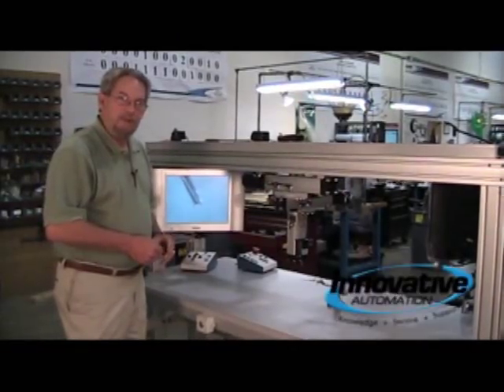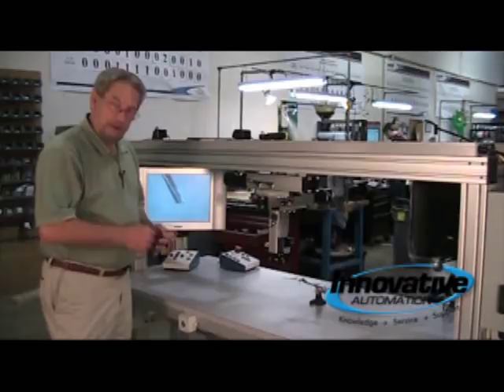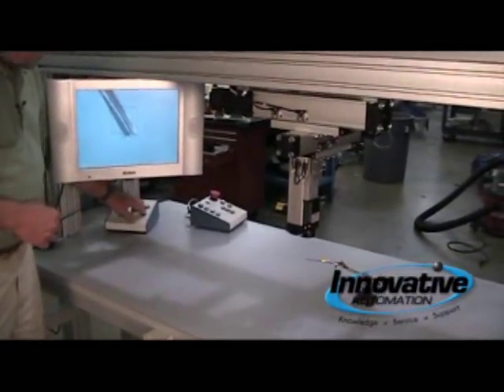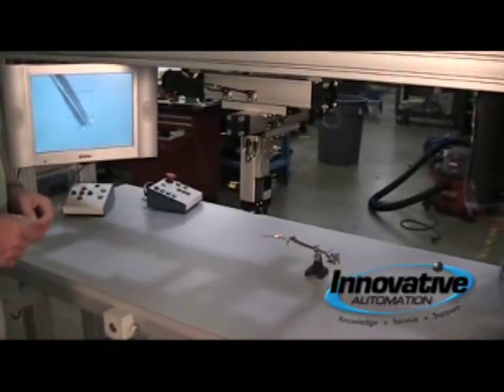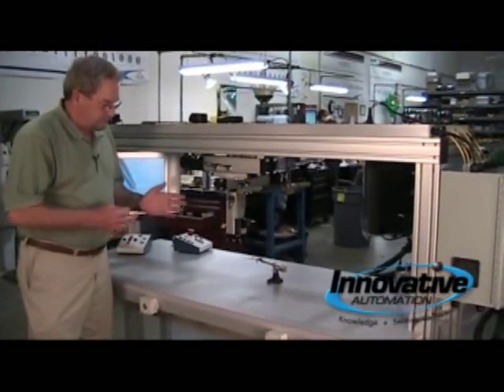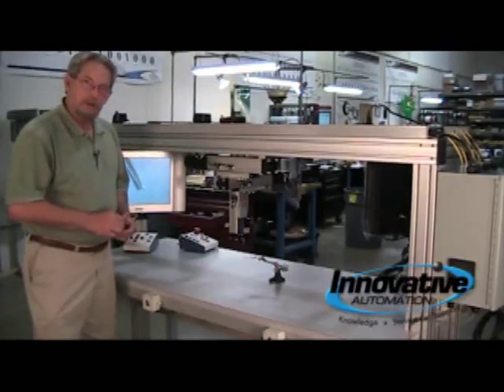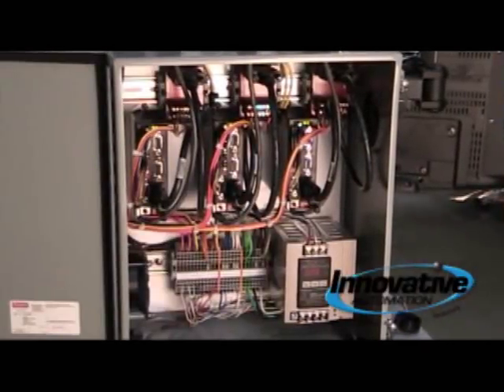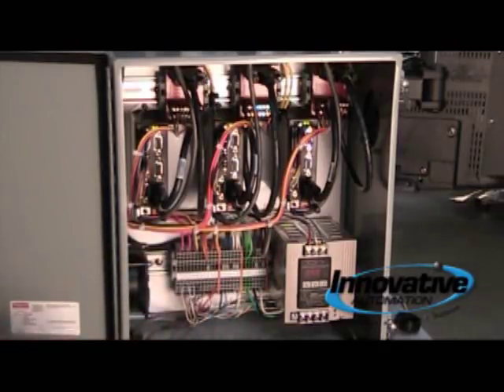Parker Hannifin XYZ Gantry with Vision Application, R&D by Innovative Automation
This Parker Hannifin XYZ Gantry system was researched and developed for a customer by Innovative Automation. Innovative can design a system for you, too, whether it be enormous or small. We are the HOME of LEGENDARY customer service.

Hi I’m Lonnie Muse with Innovative Automation. That little piece of wire you’re looking at is very small. We built the machine here for a customer to do some processes on the small items. And this has a XYZ Motion control, it’s inverted so it hangs down, and we can move the camera which is on the backside of this, up and down, left and right, and in and out. On the monitor you see the end of that little bitty wire. If we move this we can bring it in and out of focus, rapidly or not, there we go. We can move it in and out, and left and right.
This is 3 axis gantry XY and Z, is made by Parker Hannifin, it’s actually 3 ETR actuators, screw drive driven, all put together with tow clamps and various accessories, as you can see we’ve got limit switches on both of these, on all 3 of these so we can move this up and down, left and right, and in and out. It has a fairly light pay load on this one, since its inverted we have to be careful with that.
The structure you see here is all Parker IPS, Parker Hannifin IPS. This is 80 X 80 millimeters. It’s very heavy, very stable. For a camera that’s necessary to do that. We’ve put this together, with a customer to get these 2 workstation table, we’ll show you the control box right now.
In the control box we have 3 vix 500 IM which is a stepper drive with controller.  This is axis one or X, the Y, and the Z. These are all made by Parker Hannifin Corporation in the copy motor division. We have a 24 volt power supply; it is Omron, and these Wago terminal blocks.
Well there you have it, we have a Parker Hannifin XYZ gantry system, We have Parker Hannifin IPS, Parker Hannifin servo drives and stepper drives, we have vision system, this is all designed, R&D by Innovative Automation for the customer. We can do this for you. If you have a custom design you would like for us to work on, or something that you thought of and would like us to put together we can do that. Whatever your needs are we can do it. After all were the home of the Legendary Customer Service.